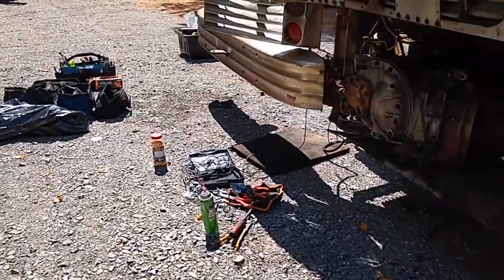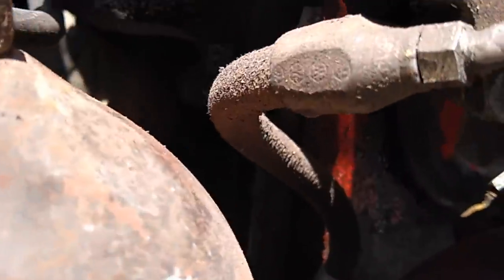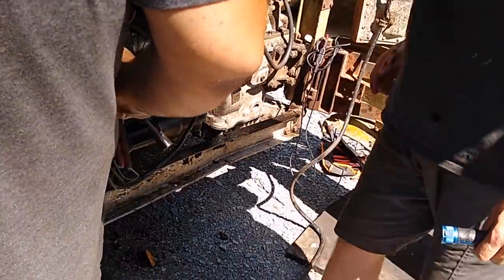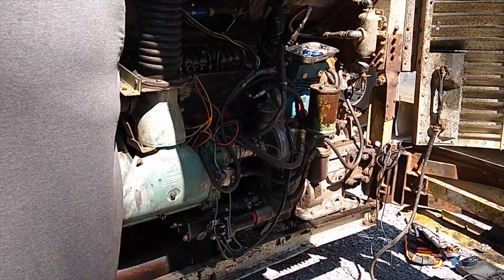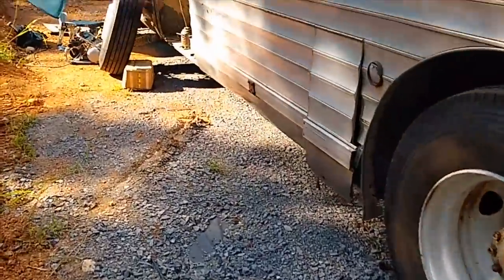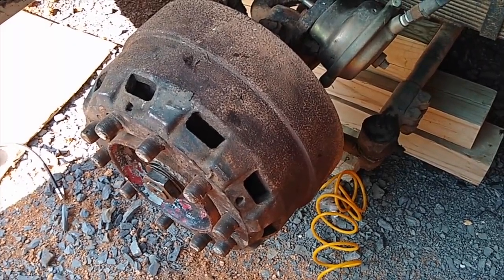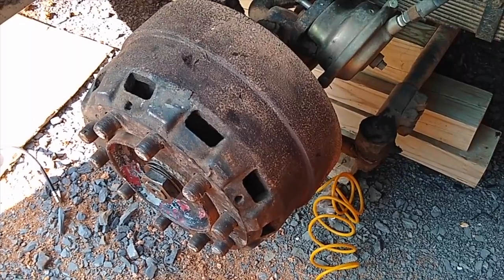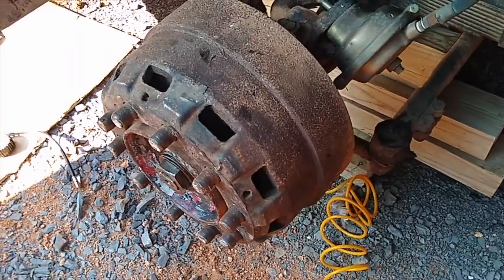Texas Bus Rescue - Visiting the Bus Grease Monkey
Sage and Jason work with The Bus Grease Monkey on fine tuning the Detroit Diesel 671. They also test out their work by racing up the infamous BGM hill.